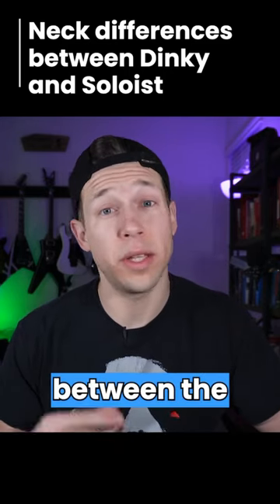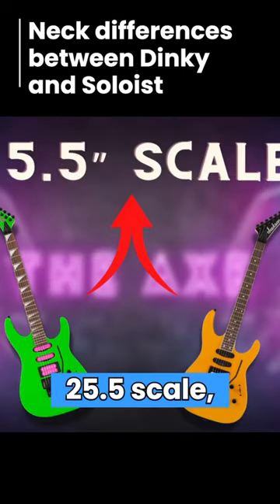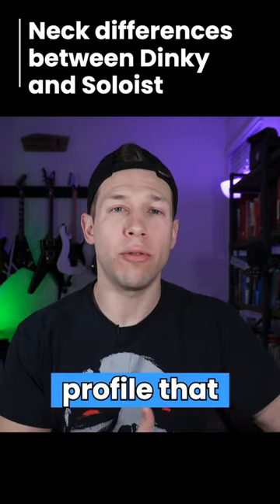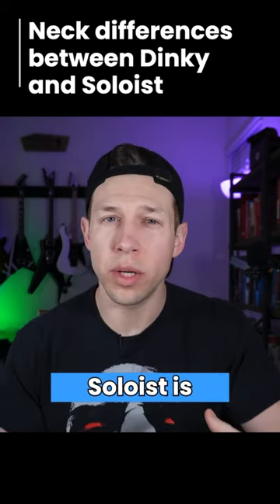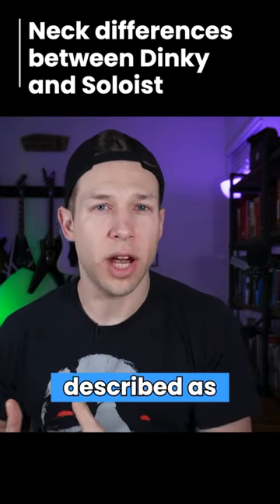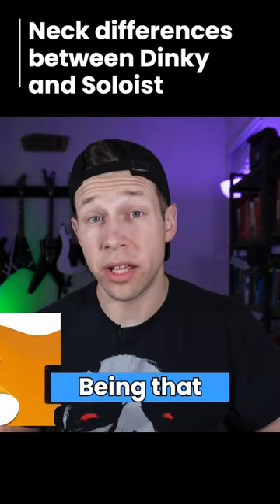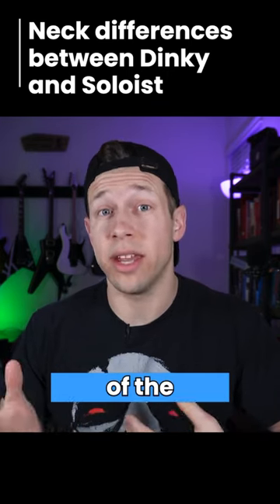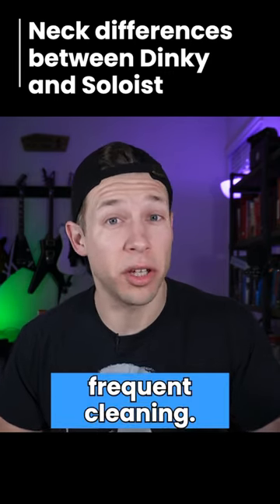Jackson Dinky vs. Soloist: BIG Neck Profiles